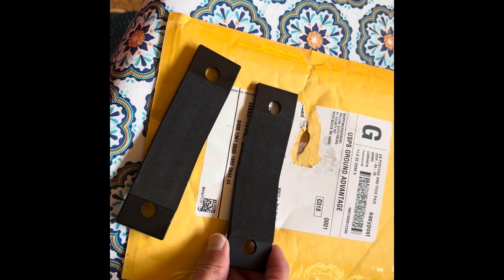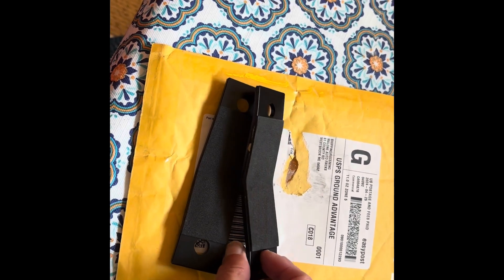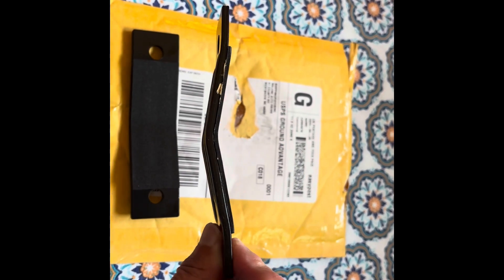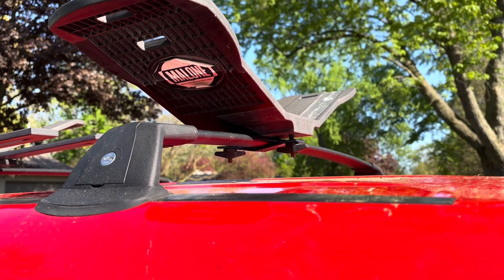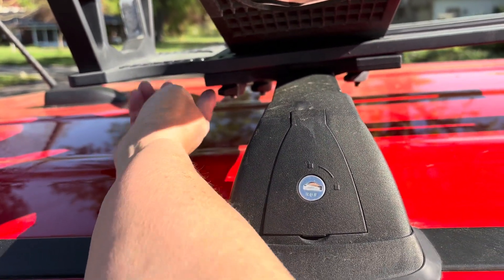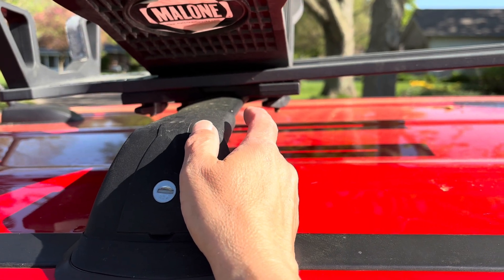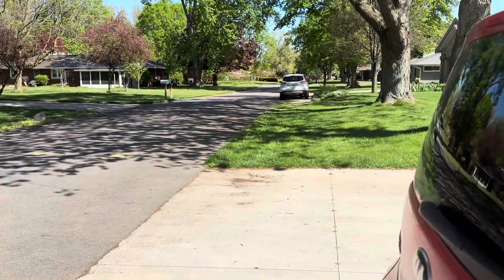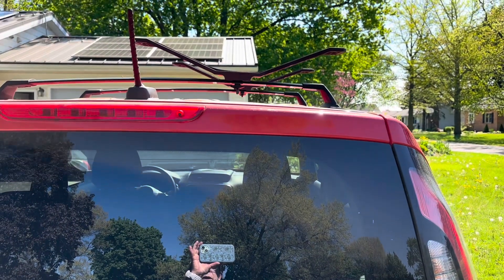Malone SeaWings and Stinger: Aging issues.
There’s a scripture that says don’t pour new wine into old skins. My poor kayak rack is feeling that right now. 2008 racks were made for little round or square crossbars. Not oval or elliptical. And the system is 16 years old! Excellent product there Malone, seriously.